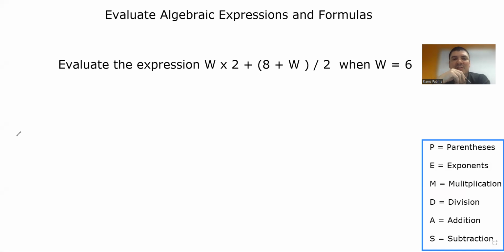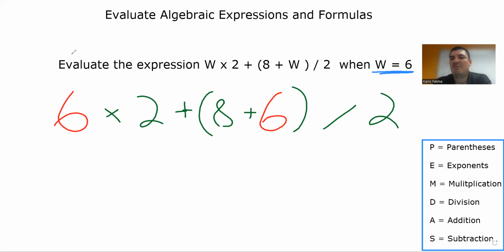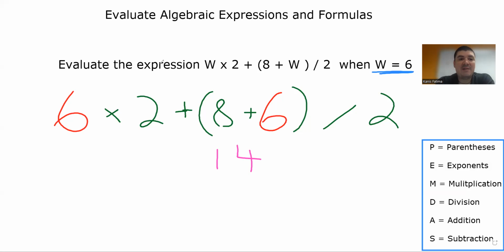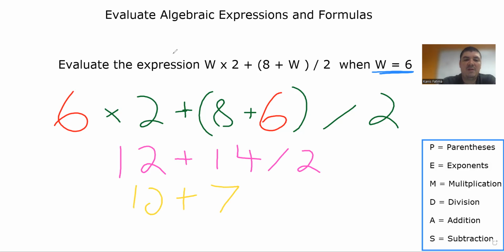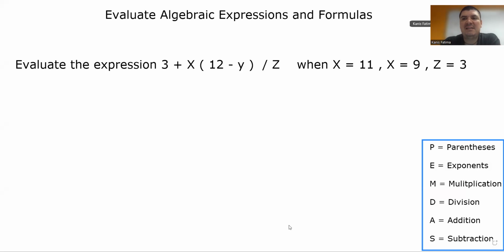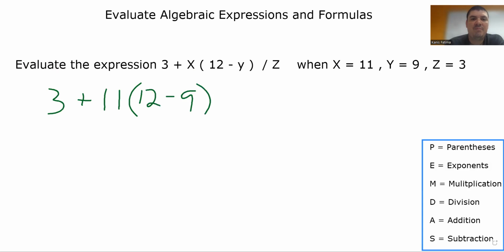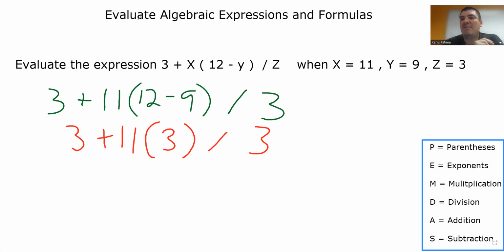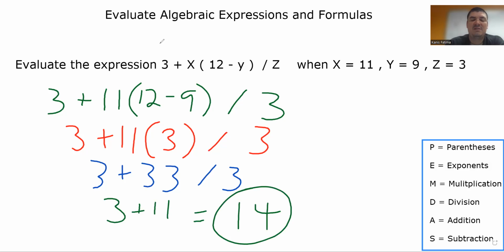Algebra - Evaluate Algebraic Expressions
How to Evaluate Algebraic Expressions and Formulas